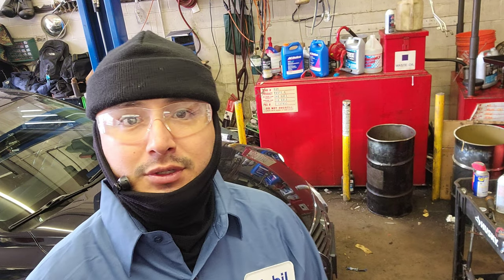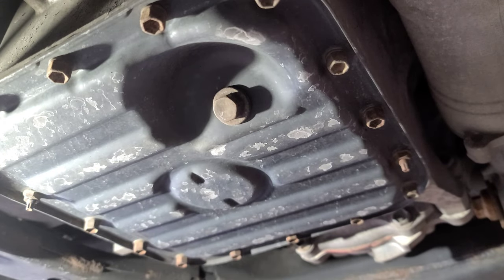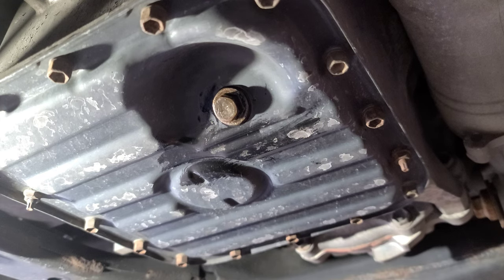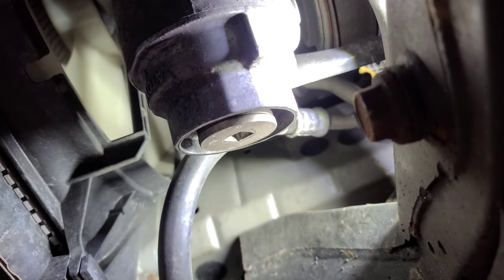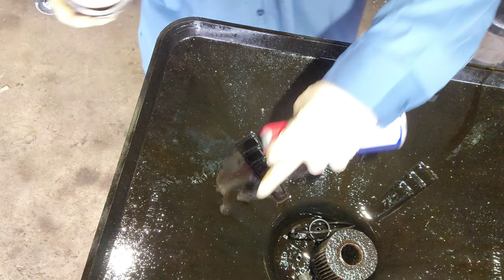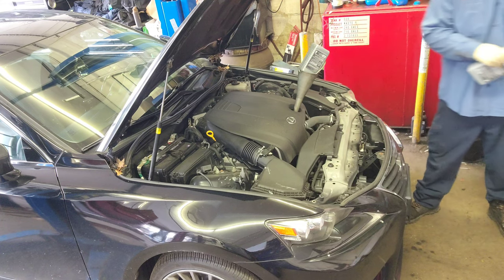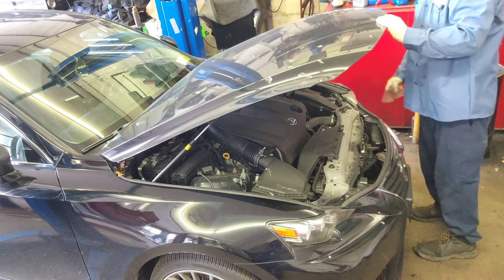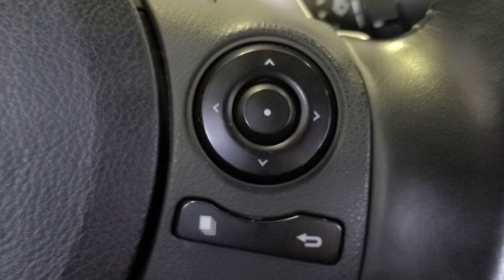2014 - 2016 Lexus IS250 How to Oil Change & Oil Life Reset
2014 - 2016 Lexus IS250 How to Oil Change & Oil Life Reset.

Lexus has long been known for its conservative approach towards automotive design. In recent years, however, the Japanese automaker has rejuvenated its product portfolio with some bold style. The new-for-2014 Lexus IS sedan represents the ultimate expression of Lexus design, and, at long last, poses a credible threat to European rivals like the BMW 3 Series, Mercedes-Benz C-Class and Audi A4. Engine choices are largely carried over from the previous IS 250 and IS 350 models, which means middle-of-the-road fuel economy. Still, a higher degree of refinement combined with an exemplary reliability record make the 2014 Lexus IS a solid choice for an entry-level luxury sedan. Meanwhile, a retractable-hardtop convertible and the high-performance IS F – both essentially carried over from 2013 – add diversity to the lineup. That’s why we named the IS one of the 10 Best Luxury Cars Under $40,000 for 2014.

You'll Like This Car If...
Opting for the most visually appealing vehicle in a particular segment can sometimes mean settling for less when it comes to long-term reliability and value. Not so with the 2014 Lexus IS, as it blends eye-catching style and luxurious interior treatments with one of the most enjoyable ownership experiences in the industry.

You May Not Like This Car If...
Though we applaud Lexus for pushing the limits of exterior design with the 2014 IS, some might find the front-end styling to be a bit over-the-top. If engaging driving dynamics are of the utmost importance, the BMW 3 Series or the new Cadillac ATS deserve a spot on your shortlist.

What's New for
The 2014 Lexus IS sedan highlights a compelling new design, improved handling and more interior space. Also, Lexus’ revamped infotainment platform makes its debut in the 2014 IS and no manual transmission is available. The IS C hardtop convertible carries over unchanged from 2013, while the high-performance IS F receives only minor updates.

Favorite Features
8TH-GENERATION INFOTAINMENT
Befitting its status as a technological powerhouse, the 2014 IS becomes the first Lexus model to offer the brand’s thoroughly revised 8th-generation infotainment system. Goodies like a reconfigurable home screen, 3D building icons, and Lexus’ Enform mobile application suite are sure to scratch your digital itch.

TWIN PROJECTOR LED HEADLIGHTS
Compared to xenon headlight assemblies, LED systems last longer and occupy less space due to their compact size. Other noteworthy advantages include lower energy consumption and a color temperature that more closely resembles daylight, providing greater contrast during nighttime driving.

Vehicle Details
Interior
Complementing its substantial exterior makeover, the 2014 Lexus IS sedan also receives a refreshed cabin. The overall look coincides with Lexus’ sophisticated new interior design language, which first appeared in the latest GS sedan. The conventional and capacitive touch switches are easy to operate, as is the mouse-like joystick that governs the infotainment system. Rear legroom is up 1.6 inches over the outgoing model, a small yet crucial increase that makes it far more livable than before. Front and rear headroom is likewise generous. Inspired by the Lexus LFA supercar, F Sport models feature a futuristic digital instrument cluster with a sliding mechanical bezel. Like the IS C, IS F models carry over mostly unchanged lest for some updates to upholstery and accents.

2.5-liter V6
204 horsepower @ 6,400 rpm
185 lb-ft of torque @ 4,800 rpm
EPA city/highway fuel economy: 21/30 mpg (rear-wheel drive), 20/27 mpg (AWD)

3.5-liter V6
306 horsepower @ 6,400 rpm
277 lb-ft of torque @ 4,800 rpm
EPA city/highway fuel economy: 19/28 (rear-wheel drive), 19/27 (IS C), 19/26 (AWD)

5.0-liter V8
416 horsepower @ 6,600 rpm
371 lb-ft of torque @ 5,200
EPA city/highway fuel economy: 16/23

Pricing Notes
A base 2014 Lexus IS has a starting Manufacturer’s Suggested Retail Price (MSRP) of just under $37,000, a near-$900 price increase over the 2013 model. A price hike is about as popular as a root canal, but the 2014 IS offers a longer list of standard equipment. The 306-horsepower IS 350 begins just north of the $40,000 mark. Adding all-wheel drive will set you back roughly $2,500. With all option boxes checked, the 2014 IS tops out right around $51,000. The IS C hardtop convertible starts around $43,600, while the IS F starts just under $63,000. The Mercedes-Benz C-Class and the Infiniti Q50 share a similar starting price with the Lexus IS, while the Audi A4, BMW 320i and Cadillac ATS start in the $34,000 range. Before you buy, take a look at KBB.com’s Fair Purchase Price to see what others in your area are paying for the 2014 IS. As is the case with most Lexus vehicles, KBB.com predicts the 2014 IS will hold some of the strongest residual values in the segment.